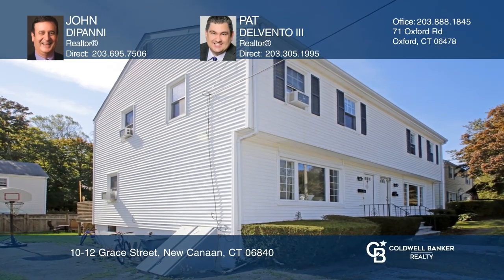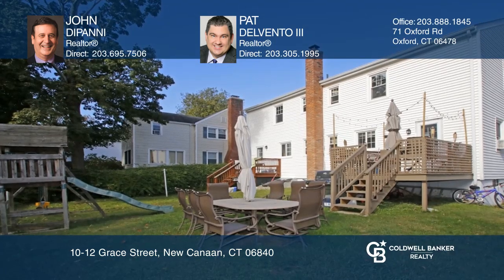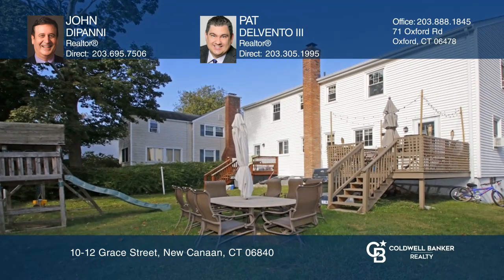10-12 Grace Street New Canaan, CT | ColdwellBankerHomes.com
10-12 Grace Street, New Canaan, CT

Side-by side, two Unit duplex multi-family. Each unit is identical. Hardwood floors except in kitchen and baths. Eat-in kitchen, large living room on main floor with picture window. Half bath on main floor as well. Second floor has two good sized bedrooms, hall linen closet and tiled full bath. Pull